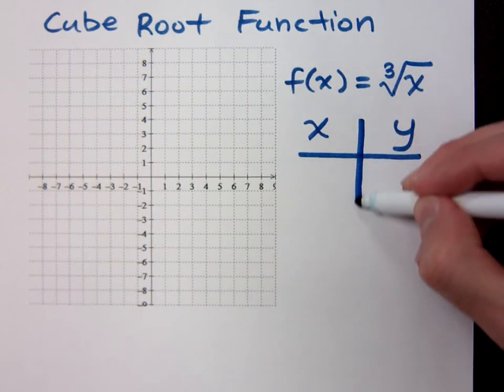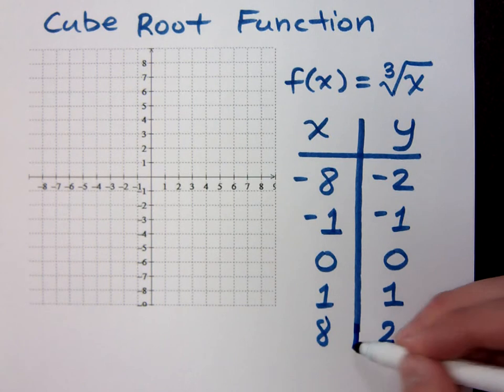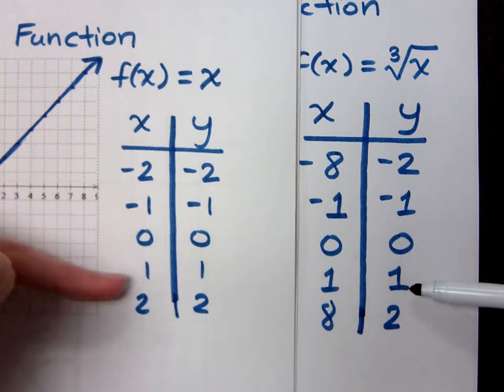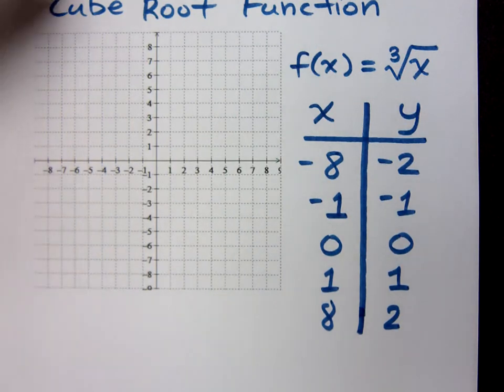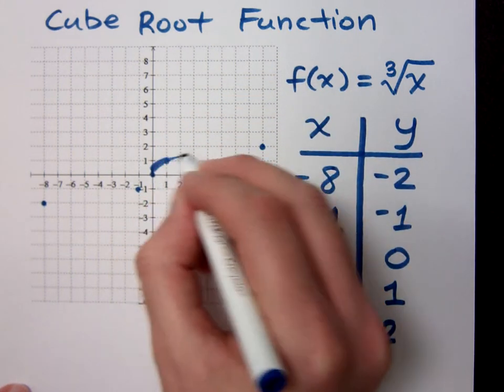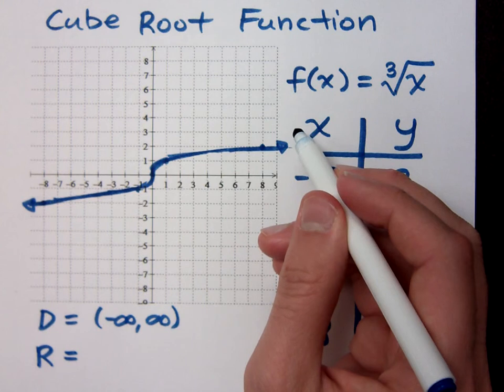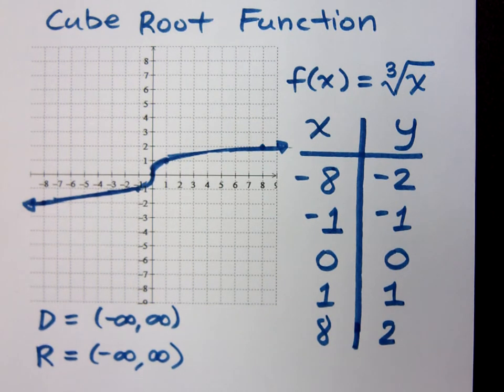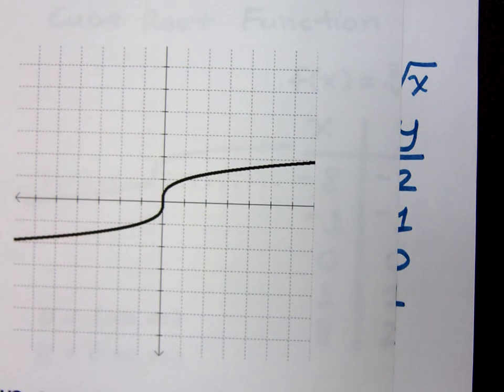College Algebra - Part 85 (Functions - Cube Root)